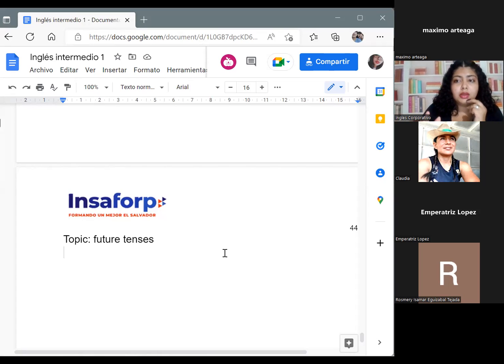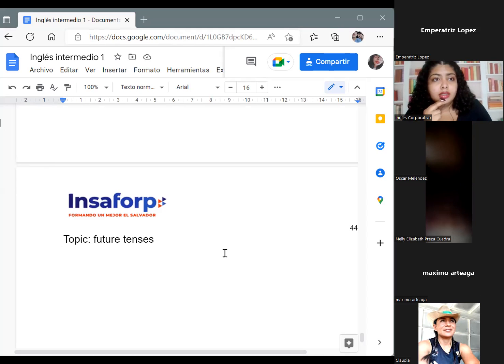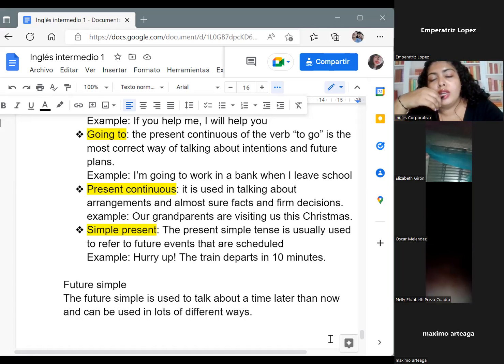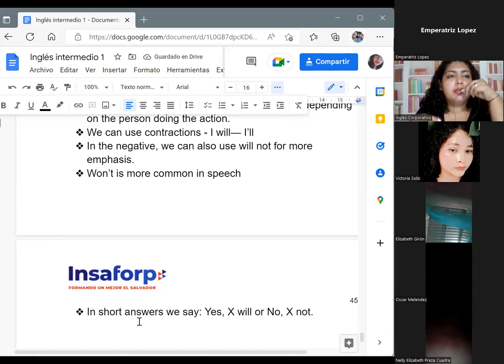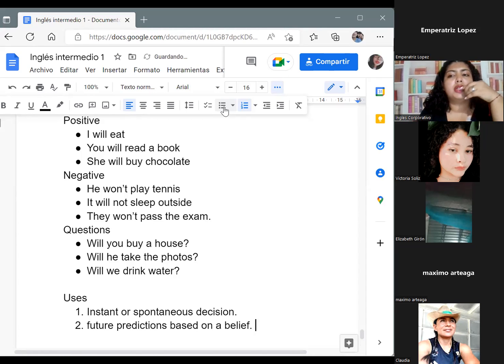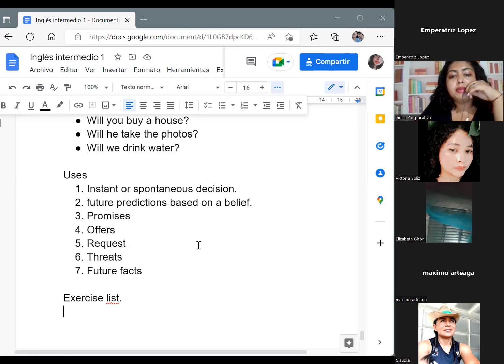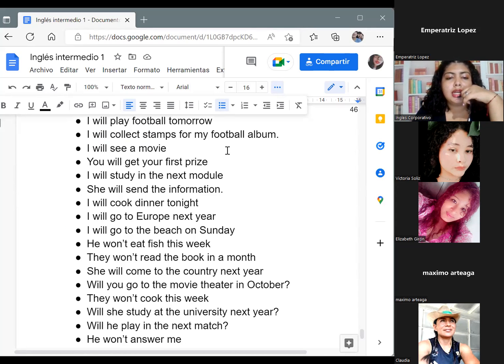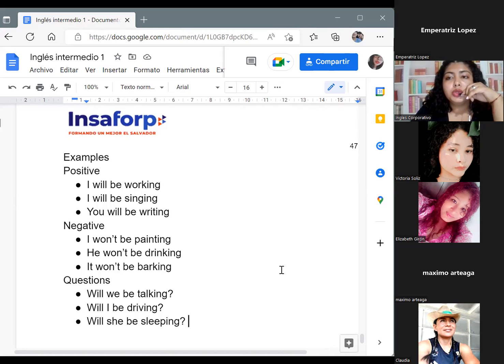Inglés Corporativo-27/09/2022- I1- Future tenses